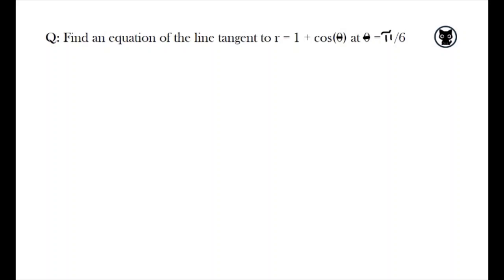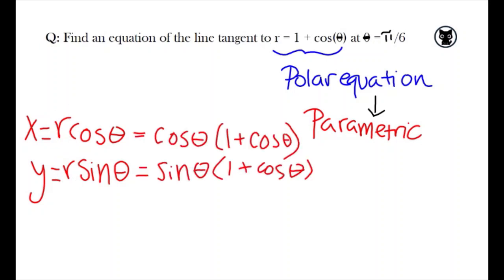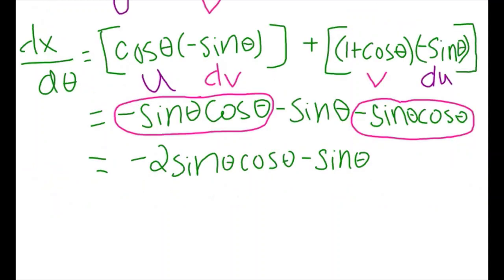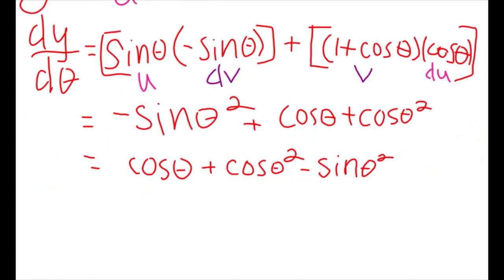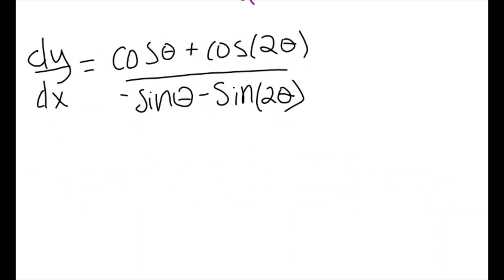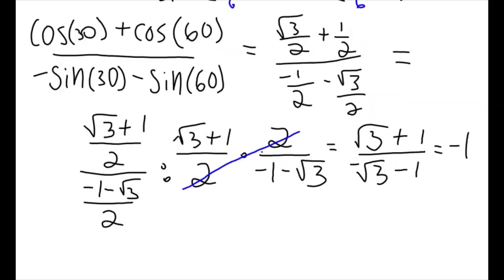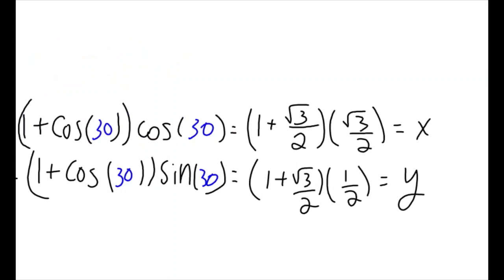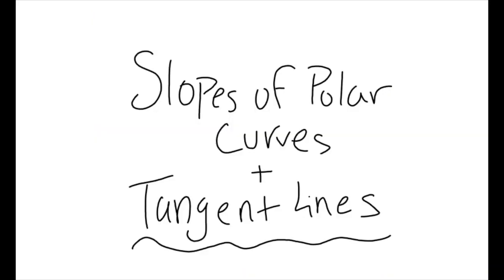AP Calc BC: Slope and Tangent Line of Polar Curves